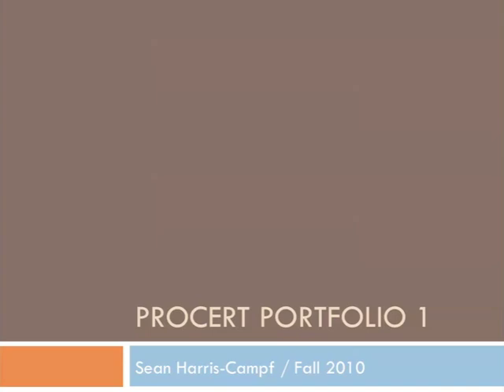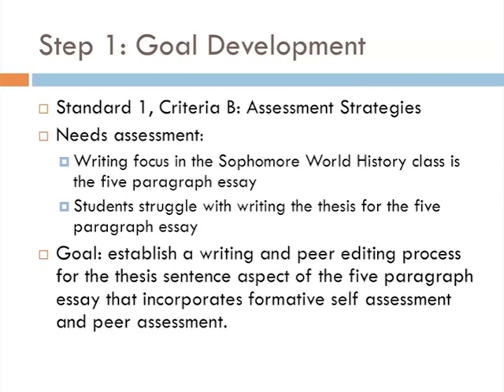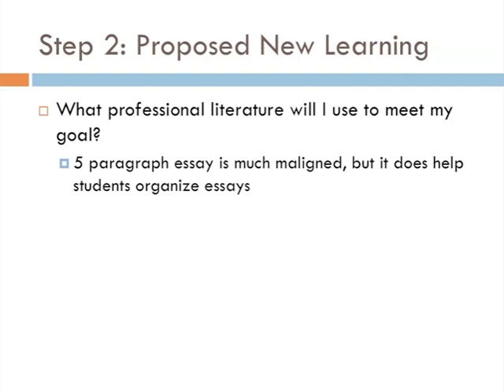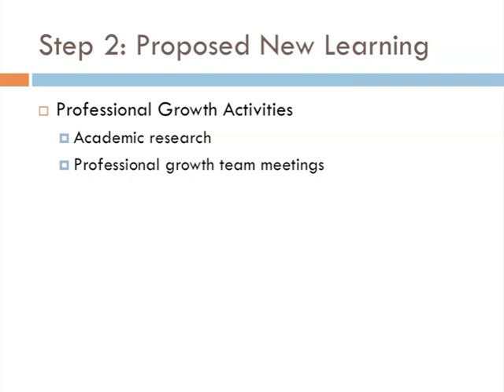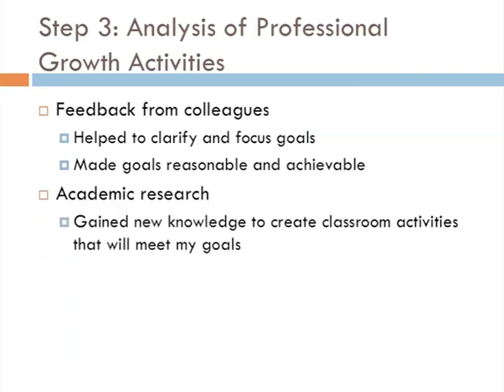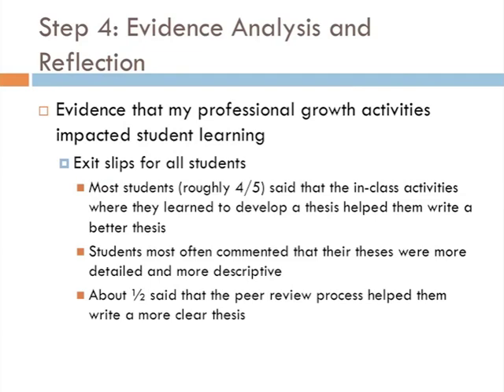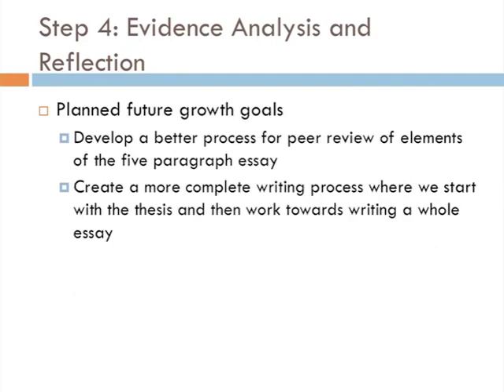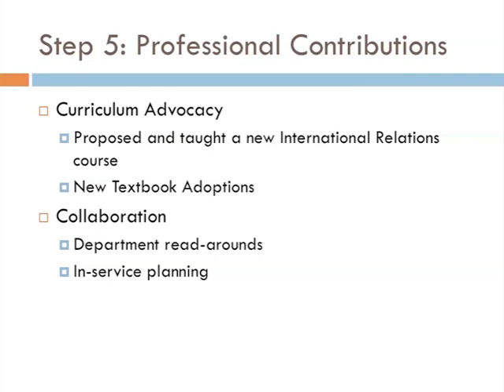Procert Portfolio 1 Presentation